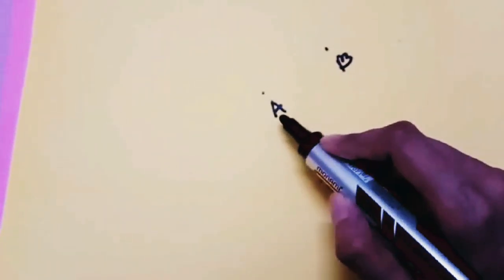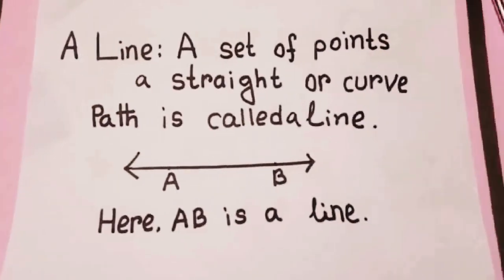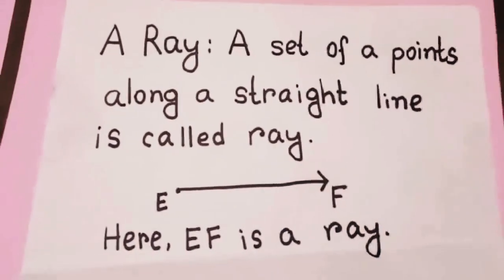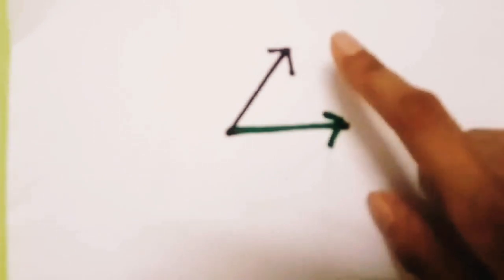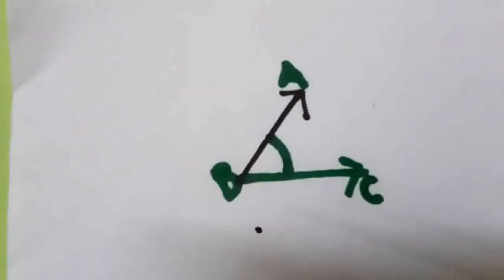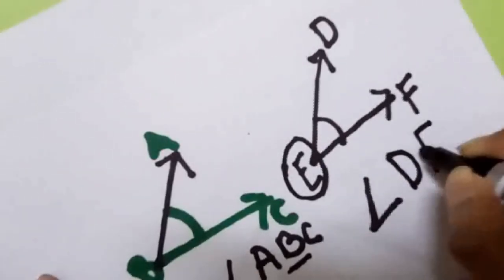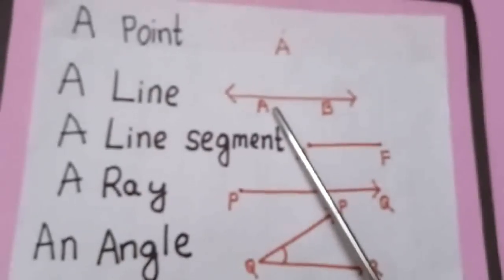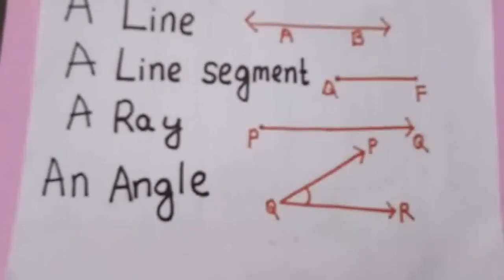Class 3 Geometry lecture -1(Date 20/05/2020)